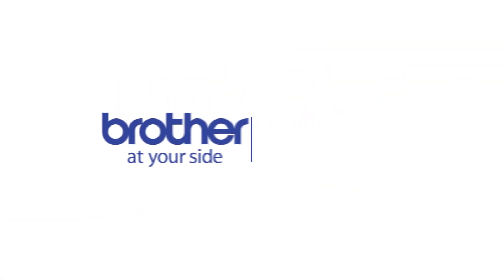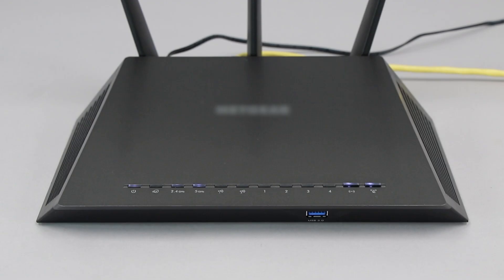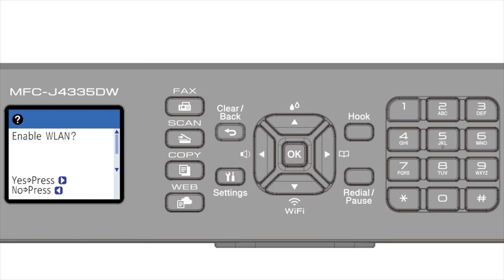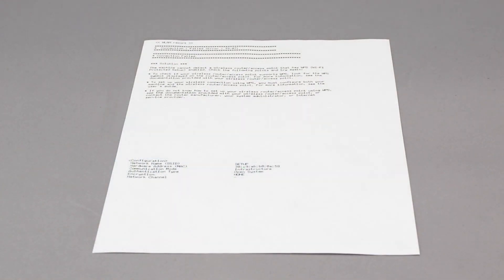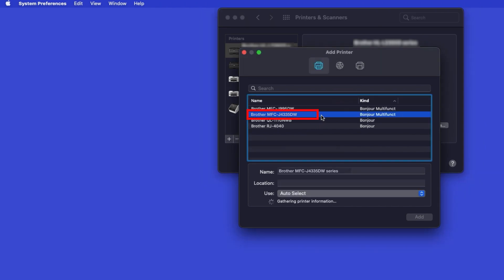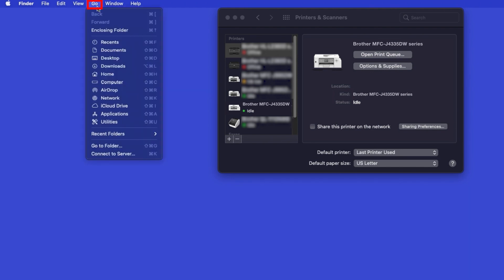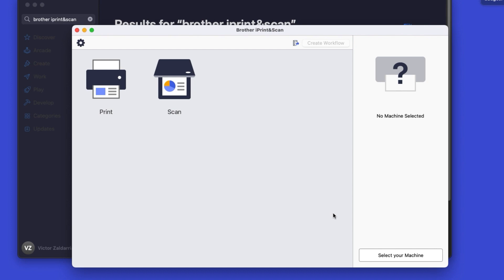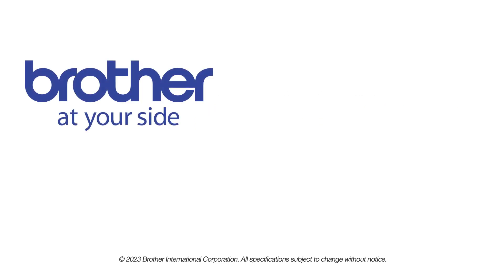MFCJ4335DW set up wireless with WPS - Macintosh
Learn how to set up your Brother MFC-J4335DW or MFC-J4335DW XL inkjet printer on a wireless network using Wi-Fi Protected Setup (or WPS) in this video tutorial.

Models covered:
Brother MFCJ4335DW

Chapters:
Intro 00:00
Models covered 00:10
Verify router has WPS 00:30
Start process on printer 00:55
Push WPS on router 01:30
Process success or failure 01:45
Add printer in OS - 02:05
AirPrint driver - 02:30
Install iPrint&Scan - 03:00

Customers also searched:
Brother MFC J4335DW wireless WPS Mac
Brother MFC J4335DW wireless WPS setup Mac
Brother MFC J4335DW XL wireless WPS Mac
Brother MFC J4335DW XL wireless WPS setup Mac